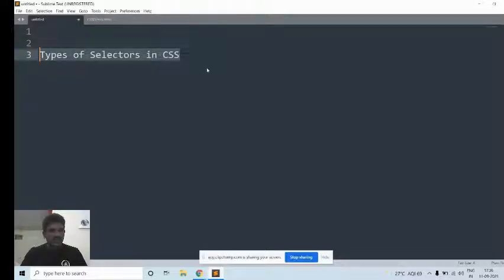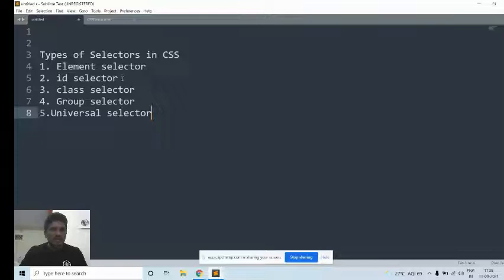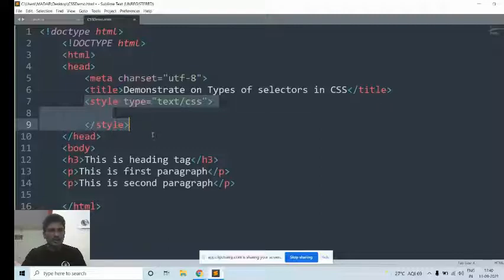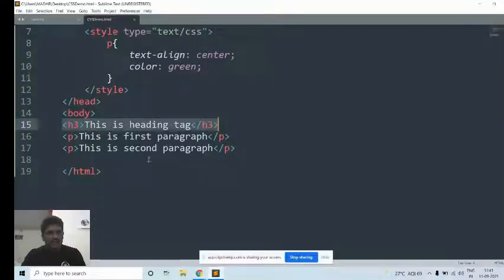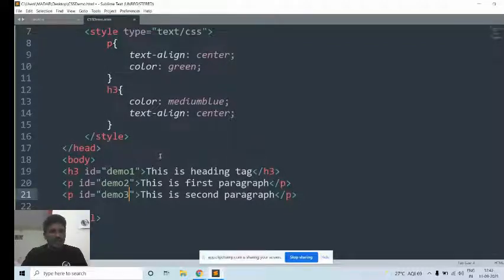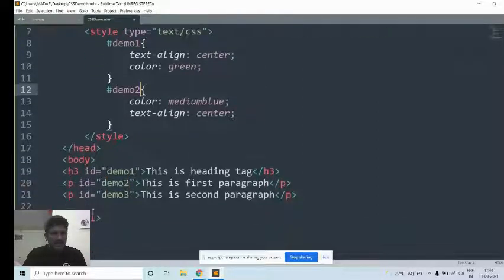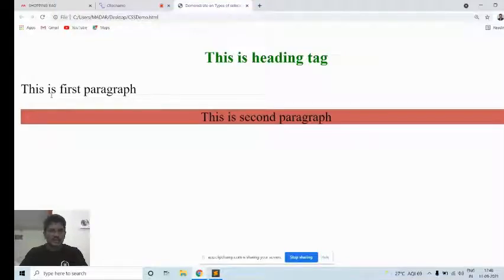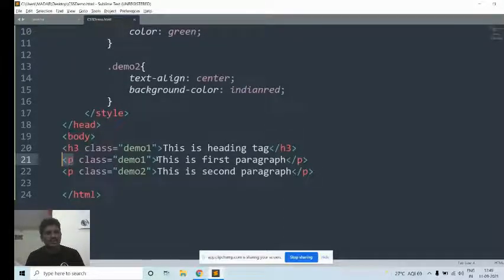Types of Selectors in CSS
Welcome to the "Ultimate Guide to CSS Selectors: Know Them All!" In this comprehensive video, we dive deep into the various types of CSS selectors that every web developer should master. Whether you're a beginner or looking to sharpen your skills, understanding CSS selectors is crucial for creating stylish and effective web designs.

In this video, we cover:
- **Element Selectors**: Targeting HTML elements directly.
- **Class Selectors**: Styling multiple elements with the same class.
- **ID Selectors**: Unique styling for individual elements.
- **Attribute Selectors**: Selecting elements based on their attributes.
- **Pseudo-class Selectors**: Adding styles based on user interaction and element state.
- **Pseudo-element Selectors**: Styling specific parts of an element.
- **Group Selectors**: Combining multiple selectors for efficiency.

Join us as we provide clear examples, practical tips, and best practices to enhance your CSS skills. By the end of this video, you'll be equipped with the knowledge to apply CSS selectors effectively in your projects.